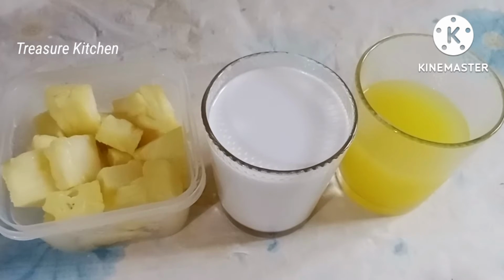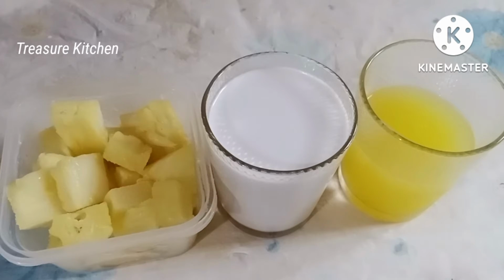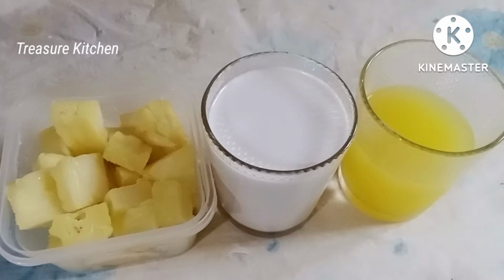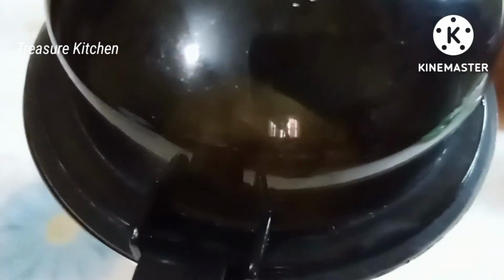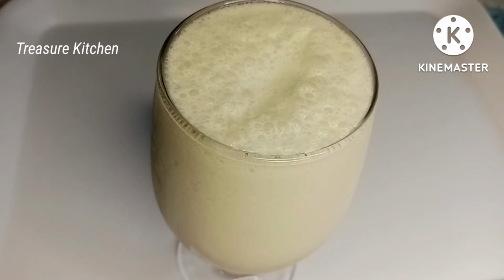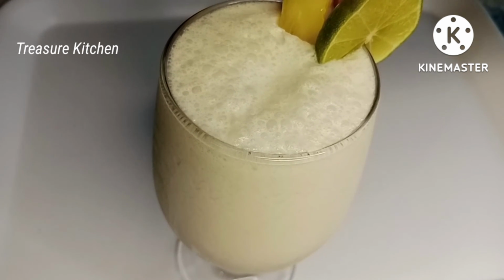How To Make Pineapple And Coconut Drink | Pina Colada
Hi Treasures! Check out how I made this delicious and refreshing coconut and pineapple drink which can serve as non alcoholic cocktail or Pina colada